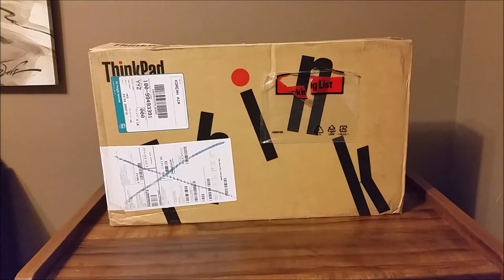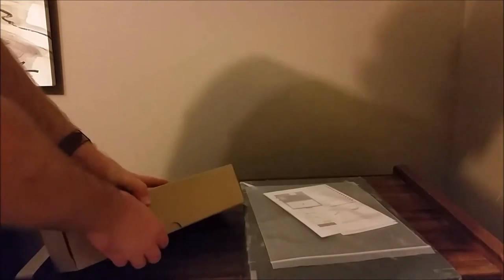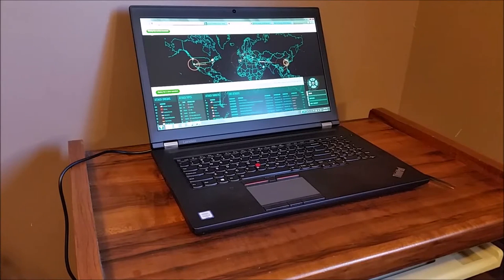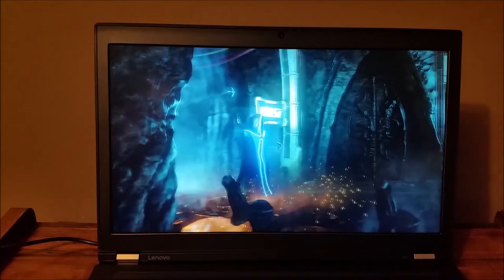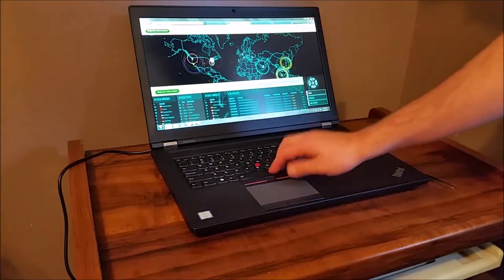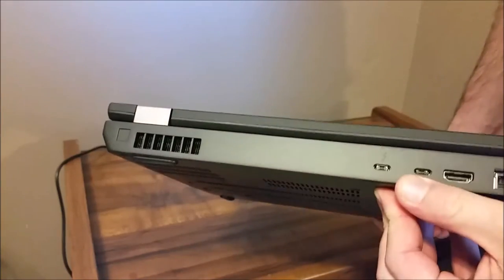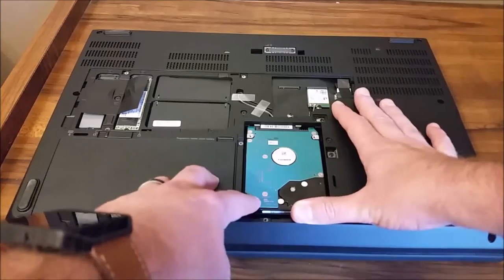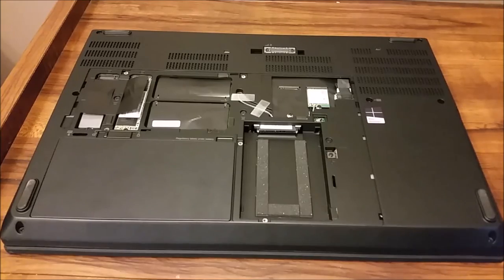Lenovo P70 Thinkpad Unboxing, Bench-Marking, Review, and Mini Tear-Down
Features
Dazzling Display
Choose a 4K UHD/4K display With IPS technology, and get vivid colors and nearly 180-degree viewing angles. X-Rite® PANTONE® color calibration yields greater image accuracy, more precise color matching, and a consistently true display. Thunderbolt™ 3 Port revolutionizes connection technology – simultaneously supporting high-resolution displays and high-performance data devices through a single, compact port. Your choice of 4 different NVIDIA Quadro graphics cards ensures there is a graphic solution to fit your need.

Impressive Extras Built In
The ThinkPad P70 features Lenovo’s award-winning keyboard, which is made better with a redesigned Touchpad. Full-sized and spill-resistant, the legendary ThinkPad ergonomic keyboard is renowned for its full array of keys, excellent feel, and TrackPoint® pointing device. Flex performance cools with two quiet fans for better performance and reliability. Because you demand proven performance and software stability, Lenovo ensures that more than 100 applications are ISV certified. For true mobility, configure your laptop with WWAN connectivity, so you can access 3G or 4G networks provided by a third-party cellular phone service company (subscription required).